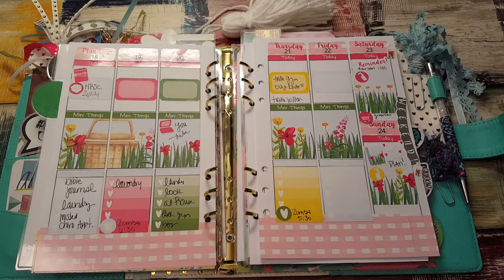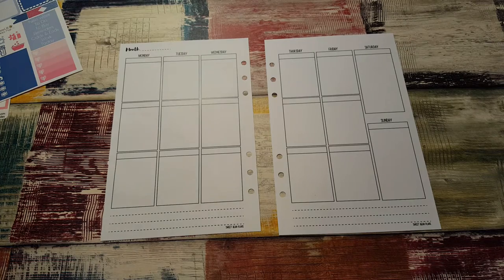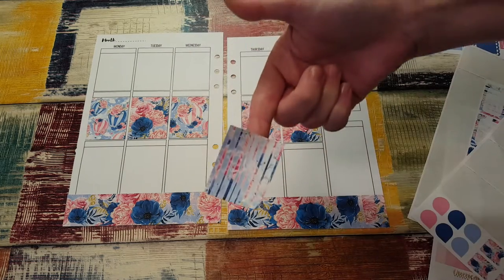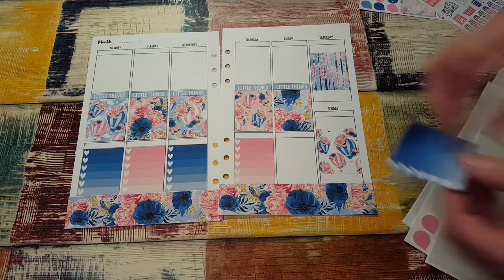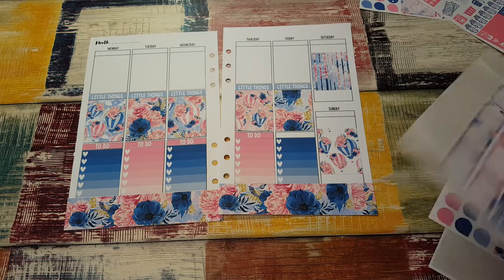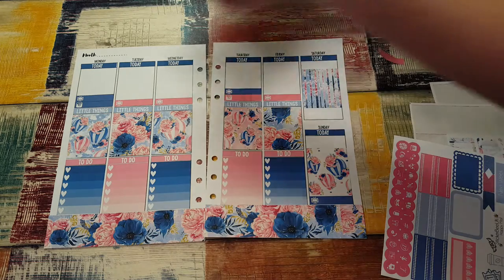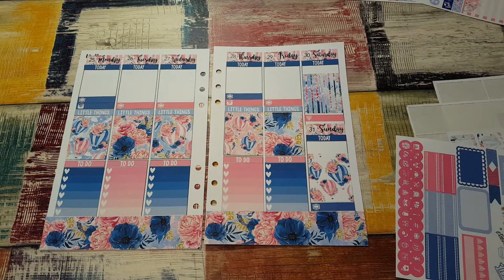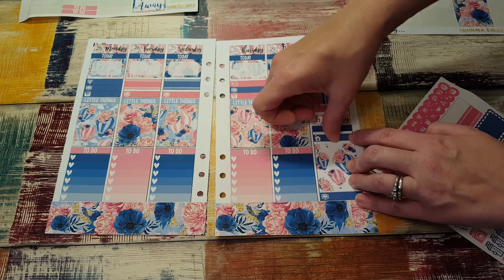PLAN WITH ME / A5 / HURRICANERANDI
purchase)
Inspirational Junkies (plannergals20 any purchase)